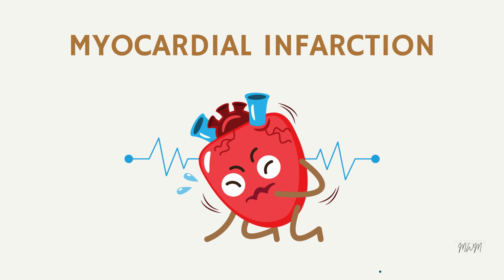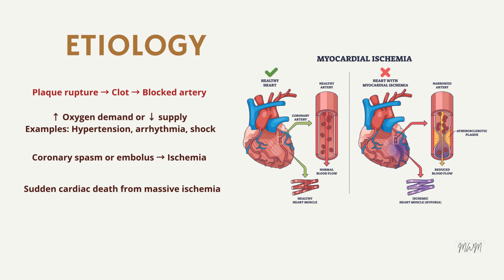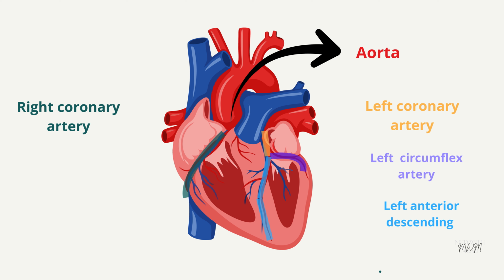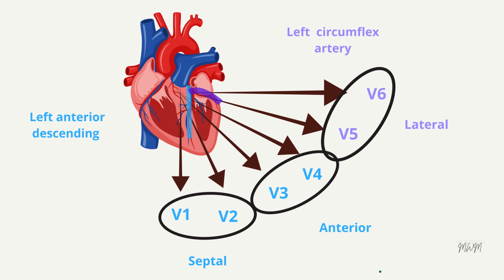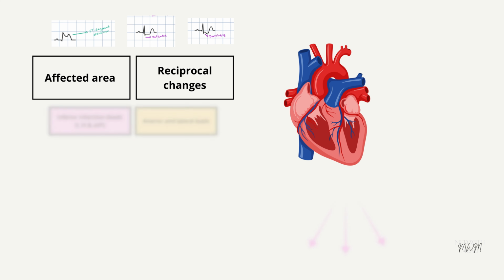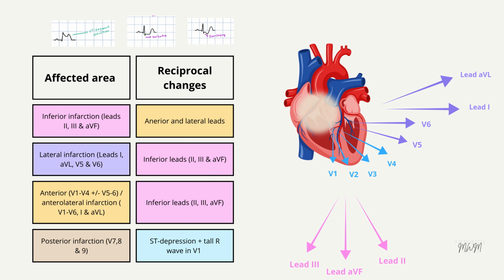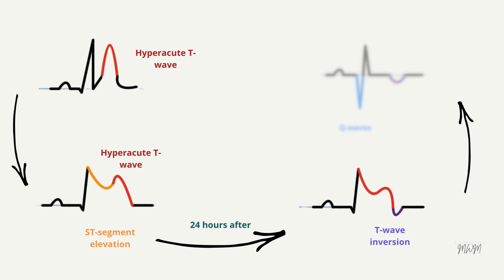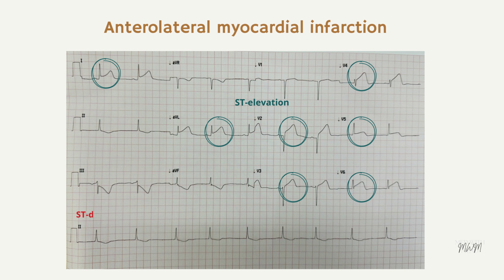Myocardial Infarction | Coronary Arteries and ECG Patterns Made Simple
In this video, we go through the essentials of myocardial infarction. Starting with a quick look at the causes, then moving into the anatomy of the coronary arteries and how each supplies different parts of the heart. We’ll then break down the chest and limb leads, explain how to interpret them, and finally review real ECG examples to connect everything together.